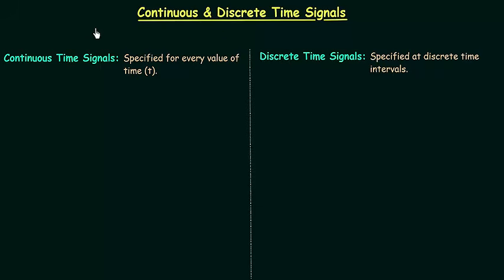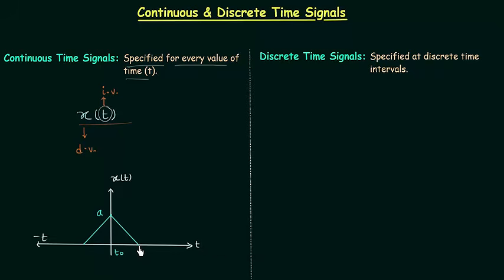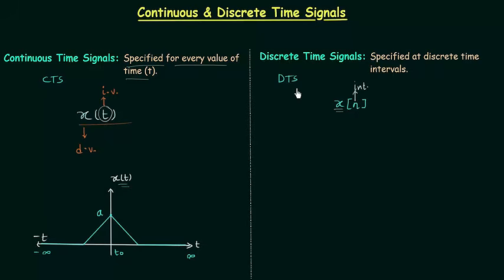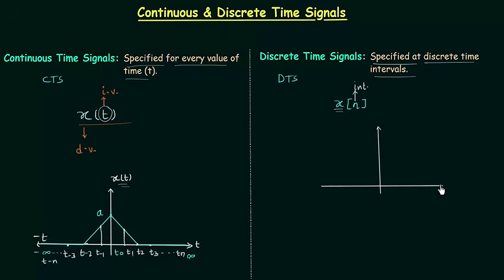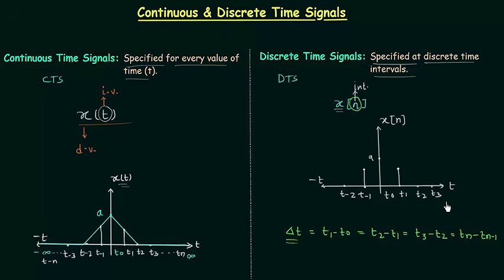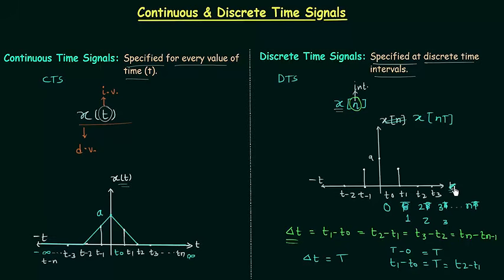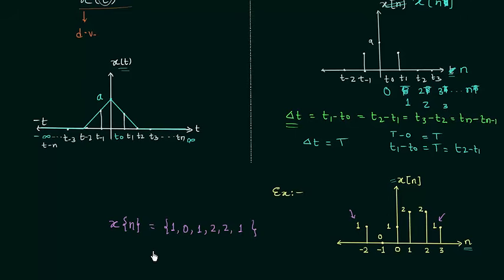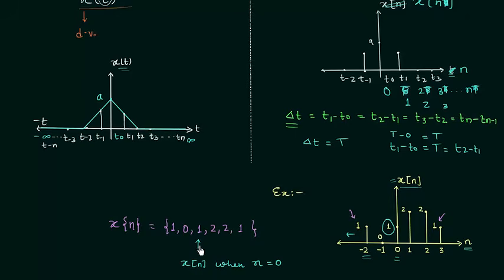Continuous and Discrete Time Signals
Signals & Systems: Continuous and Discrete Time Signals
Topics Covered:
1. Continuous time signal definition.
2. Continuous time signal representation.
3. Continuous time signal example.
4. Discrete time signal definition.
5. Discrete time signal representation.
6. Discrete time signal examples.